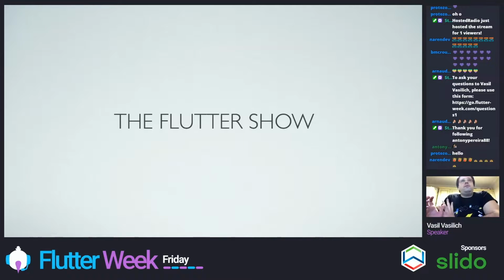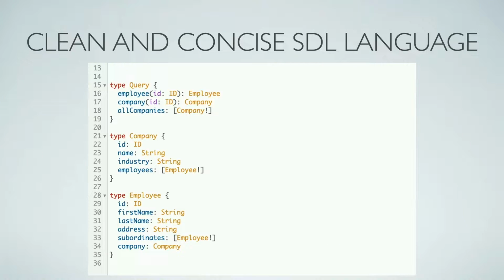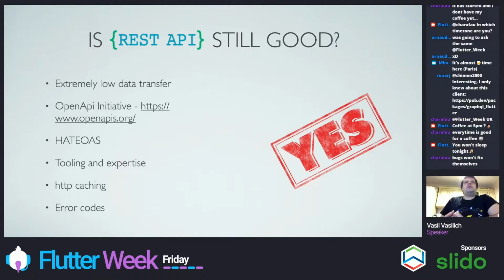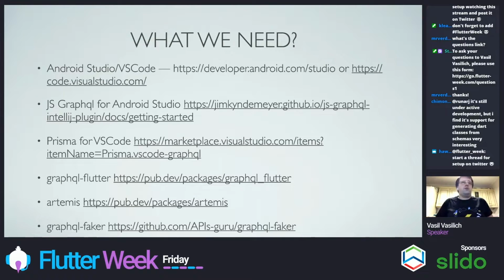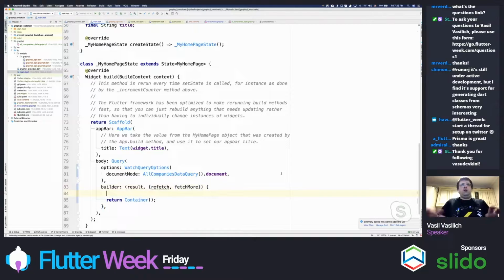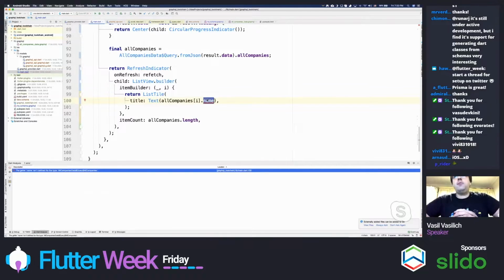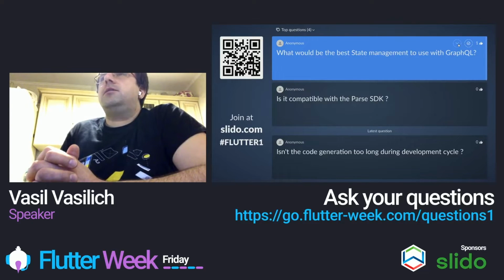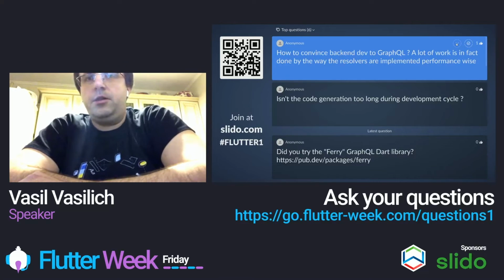GraphQL in Flutter ~ you are not alone - Vasil Vasilich (Flutter Week)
This talk aims to familiarize developers with state of GraphQL support in Flutter universe. I will talk:

- A little about how GraphQL support evolved through the times.
- Cover the existing libraries that are required to work with GraphQL
- Reveal the problems in ecosystem
- Share the happy path approach to work with GraphQL
- Call for support and contribution for the GraphQL